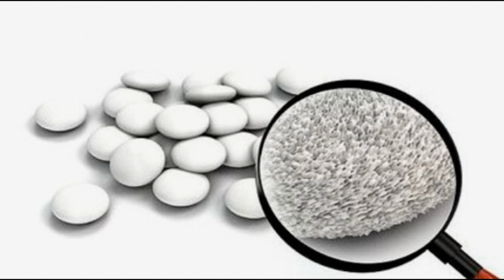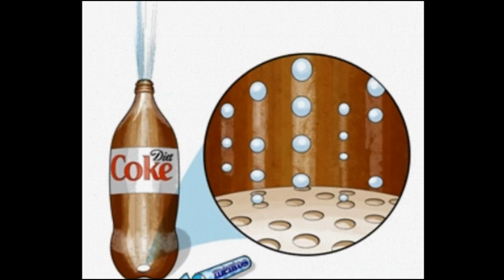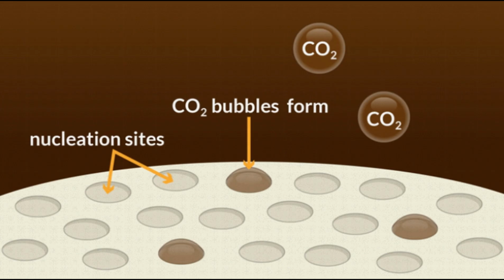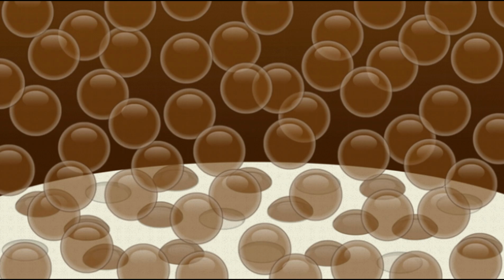Q&A: What baking soda made of? Scientific behind mentos and soda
Science Gus asked his dad What baking soda made of? and what scientific behind mentos and soda?
The answer was very impressive.